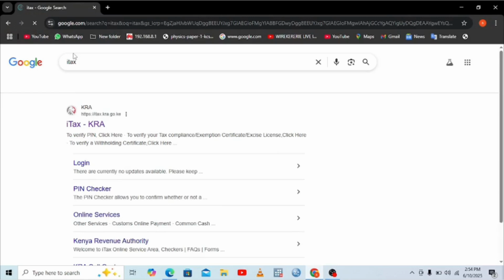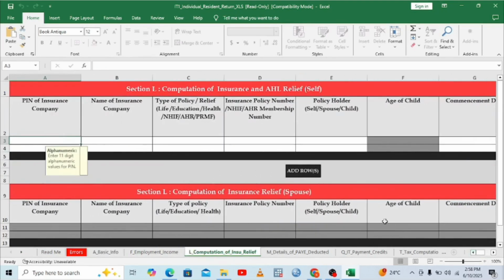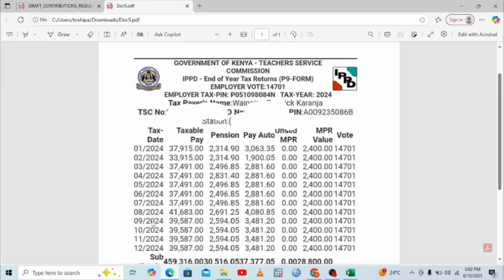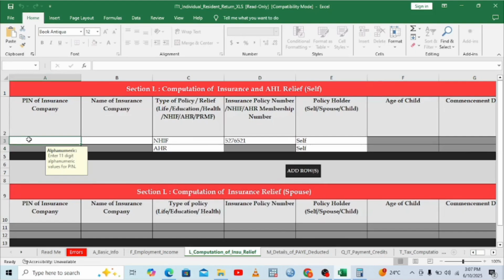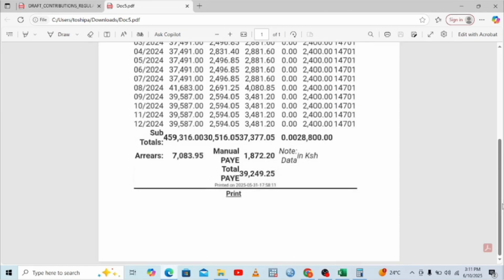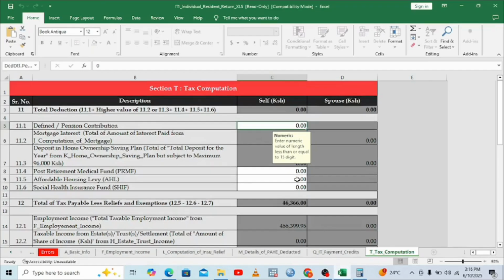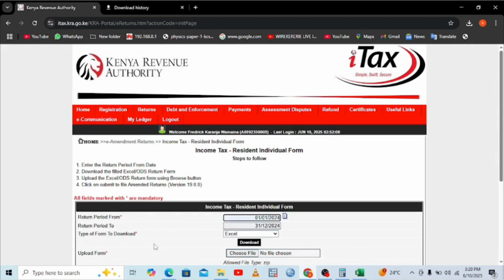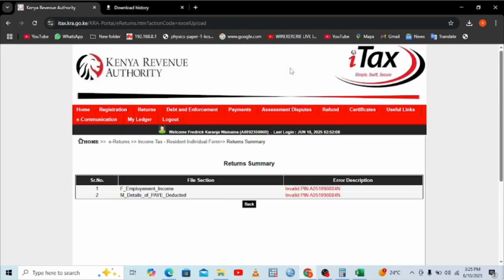How To File An Amended Tax Return On iTax Portal (2026)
How To File An Amended Tax Return On iTax-Full Guide
Please note:
In iTax a return amendment is automatically validated if it results in an increase in liability. Return amendments that result in a decrease in liability must, however, be subjected to an approval process prior to being approved and reflected in the iTax system.
The amended tax return must be accompanied by a supporting document that you relied on when doing the amendment. e.g. p9 form, insurance certificate, statement of taxable income, et al.
This video description aims to summarize the content of the video and entice viewers by emphasizing the ease of the process, the step-by-step guidance provided, and the benefits of staying compliant with KRA regulations.